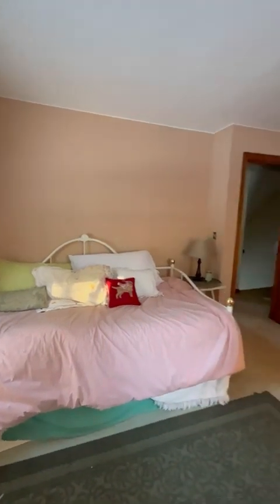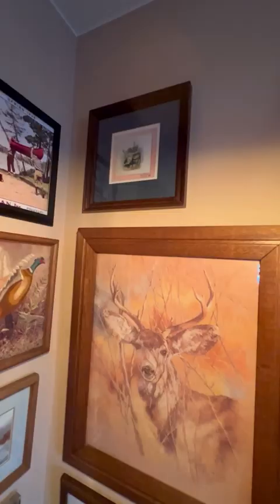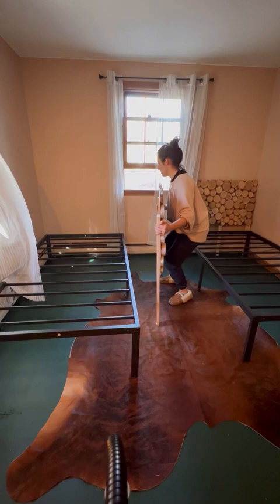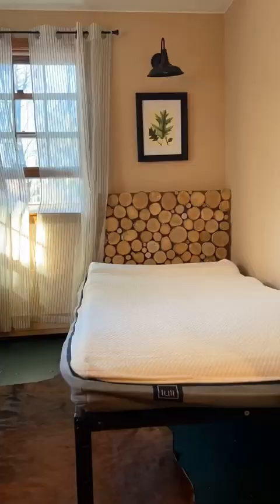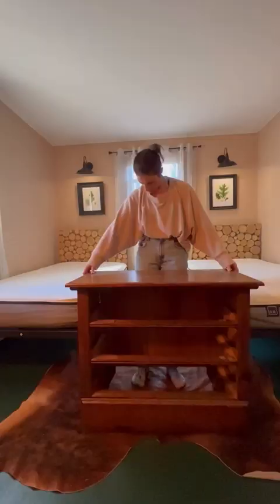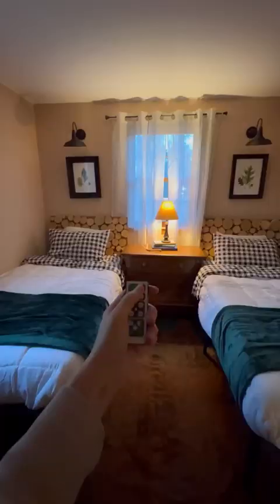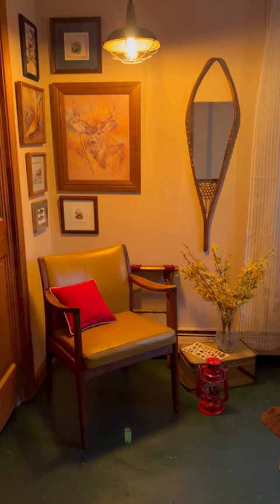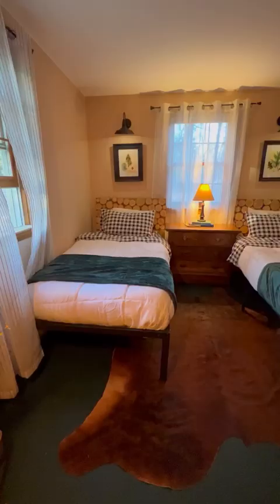Renovating my parents guest room into a cozy cabin vibe in 2 Days! - Part 3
Renovating my parents guest room into a cozy cabin by painting the floors -